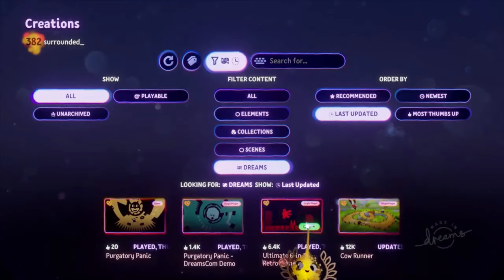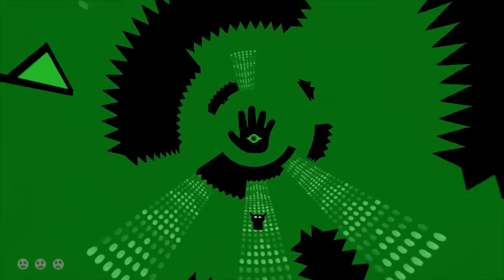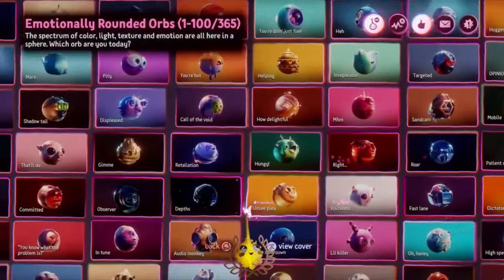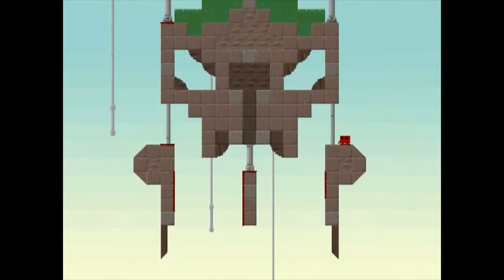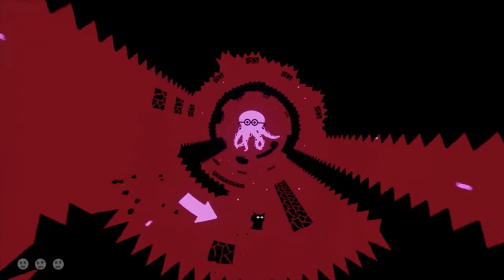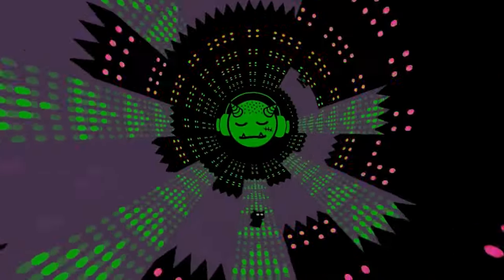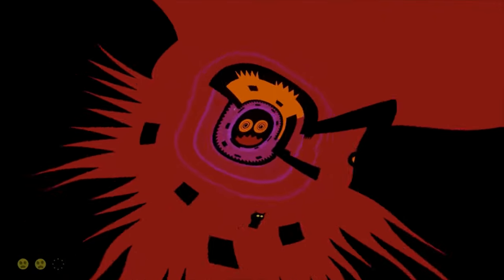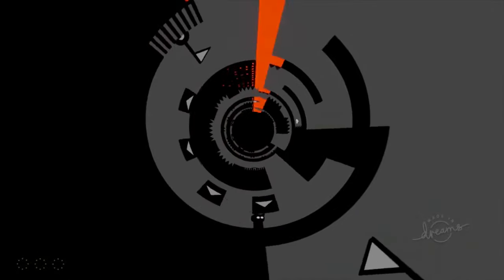Purgatory Panic: Allstar Plays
Music is Big Crum from Landroid9000

Purgatory Panic's a new 2D platform game set in a trippy psychedelic version of hell where you rescue lost souls as the spiralling levels twist and rotate around you

It's out now in Dreams on PS4 or PS5 and also you can read more about the developer in this article from Jen Simpkins!

TRANSCRIPT

Purgatory Panic from Dutch long time originator of cool ideas, Erik Roggeveen, known in Dreams as Surrounded, is a classy, polished and unique 2d platformer with fantastic chops that you can play in Dreams on Playstation 4 or 5 right now!

It’s got 21 levels and on each you’ll find yourself on a mission to move upward towards creatures who are sometimes cute and wholesome, and sometimes absolutely terrifying, like a cross between FranzeBoys Orbs and something from the Artist David Shrigley

Fans of titles like N++, Dustforce DX and Super Meat Boy should find themselves right at home with the tight controls and wall sliding as you journey upwards finding yourself almost being hypnotized by the original level design as you spiral in a truly unique manner while avoiding all sorts of your standard platforming hazards.

But each level really does a fantastic job of introducing something that’s actually new to proceedings and not just giving you harder jumps to make. It’s expertly designed and keeps you pushing through each level in anticipation of what cool idea or art style might appear next
There are three optional collectables to find on each level and if you get them all across the whole game then you get a nice little bonus and the full experience took me around 75 minutes or so to get through first time, while gathering most if not all of the optional extras.

There’s also an all original soundtrack from long time and prolific Dreams composer Landroid9000 and all in all what’s on offer is an expertly put together little package.

Surrounded has shown themselves to have wonderful design qualities with unique ideas and polish and if you haven’t already checked them out then I’d also really recommend 6 in 1 Retro Cart and the deceptively deep Cow Runner as titles you should play

Dreams really is full of so amazing things and hopefully I’ll get to cover more of them in the future
It’s all about the talent you all have. Peace out!

playstation ps gaming gamer xbox videogames games game xboxone gta twitch nintendo pc sony fortnite gamers gamergirl memes videogame callofduty youtube pcgaming gamingcommunity bhfyp fifa pro instagamer streamer cod nintendoswitch retrogaming photomode instagaming gamerlife virtualphotography follow rockstargames photography twitchstreamer finalfantasy like rdr thelastofus meme cosplay share online reddeadredemption blackops retrogames fallout warzone k art modernwarfare uncharted godofwar destiny gtav gtaonline playstation videogame streamer gtav pcgaming nintendoswitch pro twitchstreamer playstation4 battleroyale gtaonline instagamer rockstargames instagaming warzone gamingcommunity retrogaming grandtheftauto gamerlife modernwarfare finalfantasy playstation playstation4 playstation5 playstation3 playstationnetwork playstation2 playstationnation playstation4pro playstationgamer playstation1 playstationplus playstationgames playstationvr playstationvita playstationexclusive playstationclassic playstationbrasil playstationone playstationcommunity playstationmemes playstationportable  Slovenia Solomon Somalia Africa Sudan Spain Sri Lanka Suriname Swaziland Sweden Switzerland Syria Taiwan Tajikistan Tanzania Thailand Togo Tonga Trinidad Tobago Tunisia Turkey Turkmenistan Tuvalu Uganda Ukraine United Arab Emirates Kingdom States Uruguay Uzbekistan Vanuatu Vatican City Venezuela Vietnam Yemen Zambia Zimbabwe youtubemusic youtubesubscribers twitchgaming gamingclips youtubekids callofduty k like youtubeblogger youtubeindia follow gamingposts gamingsetup memes gta youtuberindonesia letsplay xboxone youtubeuse onlinegaming pcgamer twitchtv gamingpc gamingislife retrogaming envywear PleaseForgiveMe instagamer playinggames online photooftheday videogameaddict instagame instagood gamestagram gamerguy gamergirl gamin video igaddict winning play playing fortnite pc ps4 wholesomegames wholesome japan japanese game gameplay gamer gamers games gaming gamingchannel gamingcommunity instagaming pcgaming playstation ps sub subscribe twitch twitchstreamer videogames xbox youtube youtubechannel youtubecommunity youtubegamer youtubegamers youtubegaming youtubegamingchannel youtubelife youtuber youtubers youtubevideo youtubevideos streamer smallyoutuber youtubecreator gaminglife gamingmemes     @Guts275